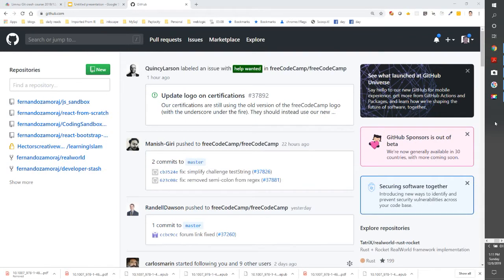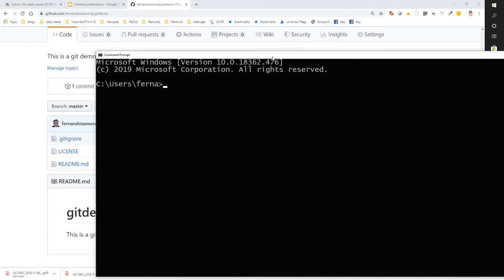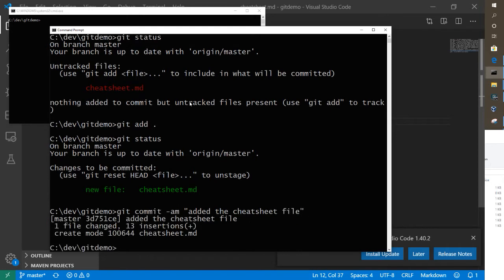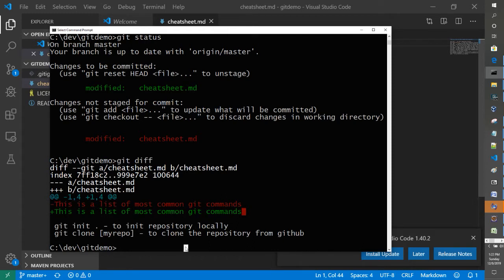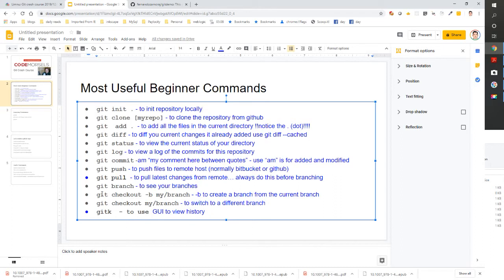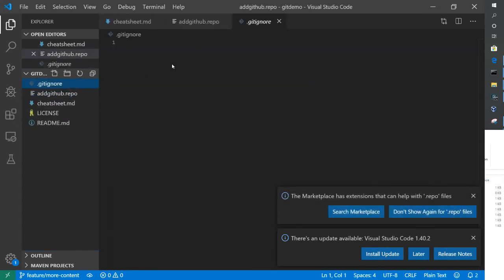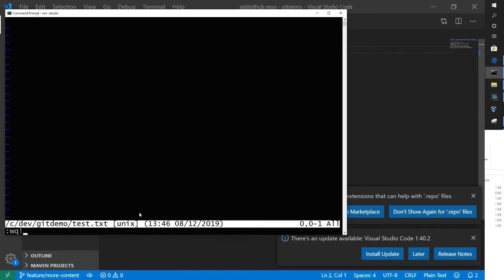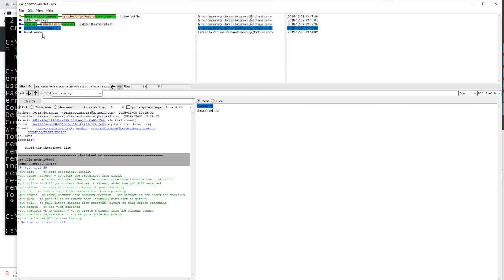Git Crash Course - A short and simple video to get started with git and github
Git Crash Course VIdeo - A short and simple video to get started with Git.

This video will answer the questions "How to get started with git and github" and "The least amount I need to know to use git".  I also provide the repo that I create in this video with the cheat sheets for future reference.

This video covers the most common git commands that you need for every day use.
In this video you will learn how to create a github repository.  You will learn how to copy or clone that repository locally, make changes and push those changes back up to the repository.

You will also learn how to create branches and navigate between branches.

Additionally you will learn how to check the status of your repository along the way.

Finally you will also learn how to view the change history for repository commits.

If you are ready to start creating content and pushing  it to github.com, this the best and simplest video to learn how to use git. I guarantee it.

You will learn how to use the following git commands.

git clone

git pull

gill add

git commit

git branch

git status

git log

gitk

git push

You can also view the repo that was created while creating this video